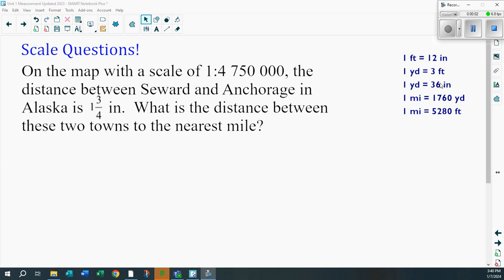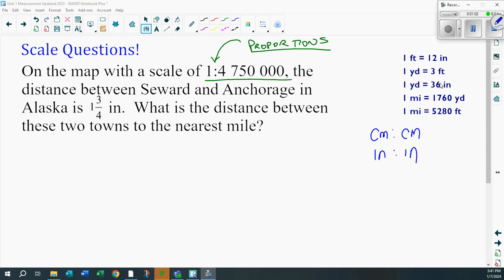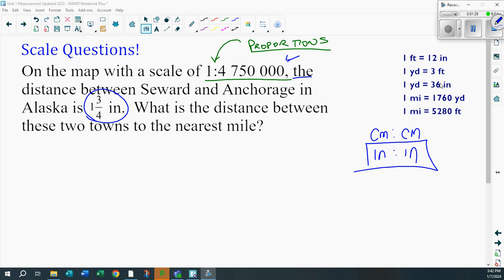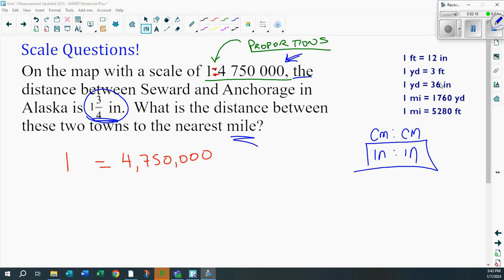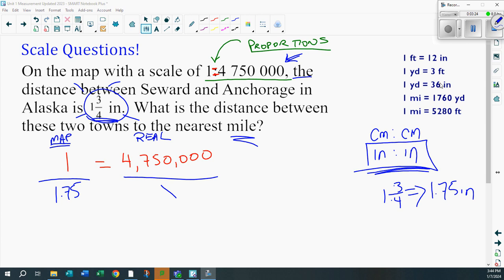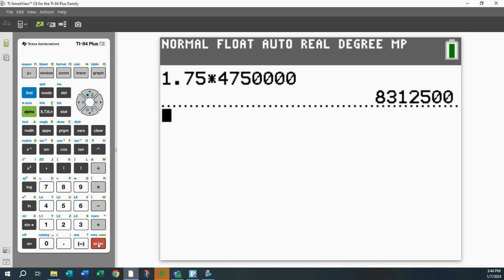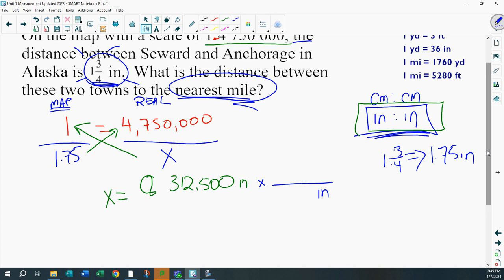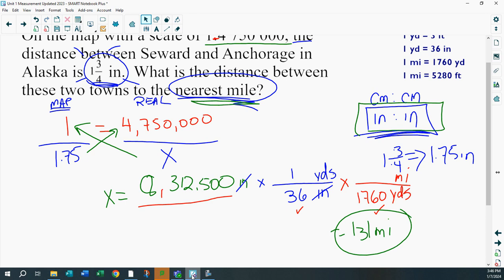1 1 9 Scale Question Part 1